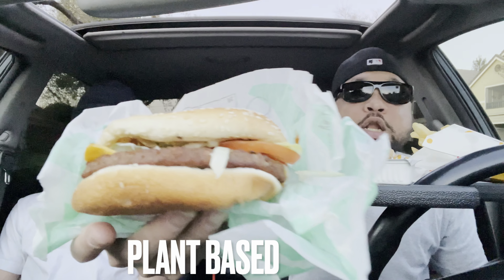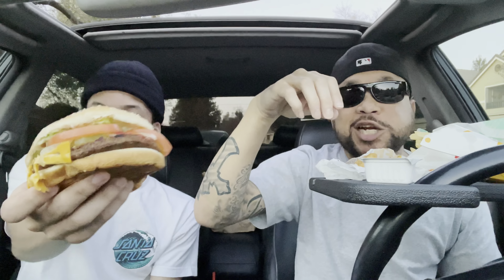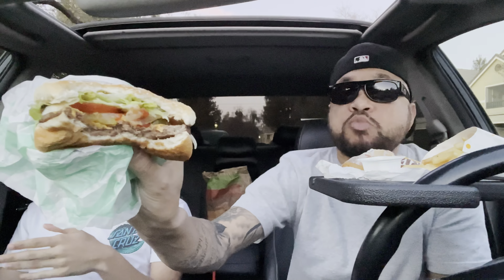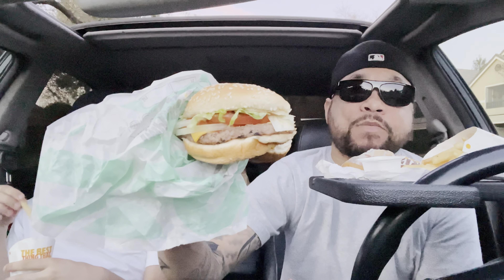TRYING BURGER KINGS IMPOSSIBLE WHOPPER + JALAPENO CHEDDAR BITES W/CUZO + SPEAKING THE TRUTH!!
Wassup squad! Today I'm trying the impossible whopper for the first time with cuzo. I was apprehensive about trying the burger because I didn't want it to be nasty. However, the burger was very good. The impossible burger taste just like the regular whopper. If you want to try a plant based burger try Burger Kings. Thank you for tuning in.
Meal: Impossible whopper w/cheese meal & Jalapeno cheddar bites

Editing: Cuzo helped